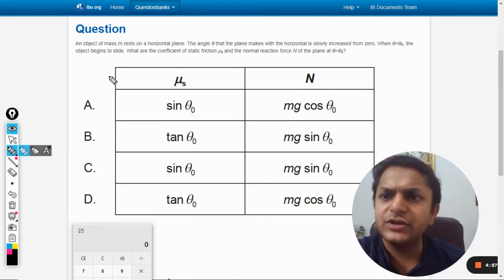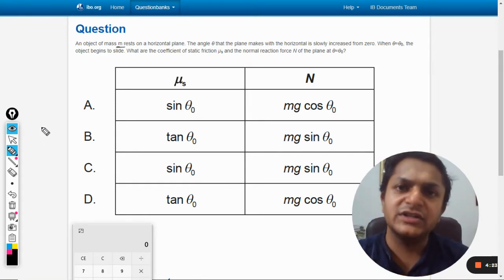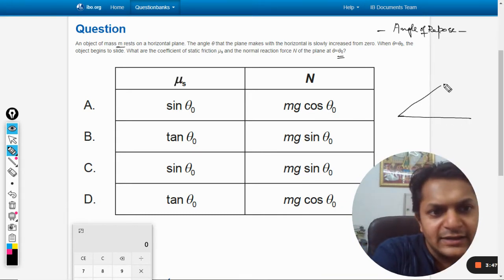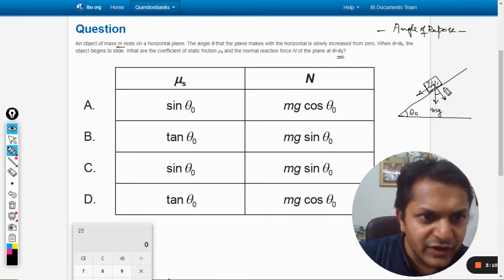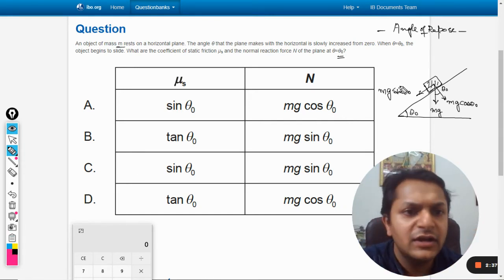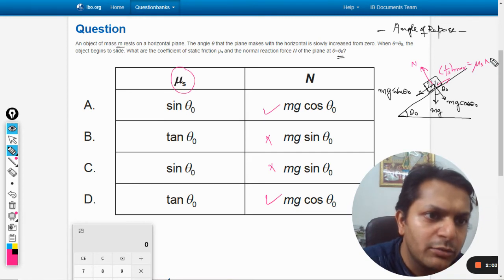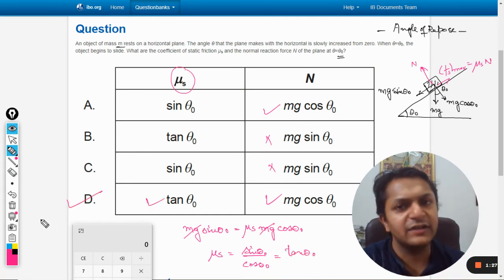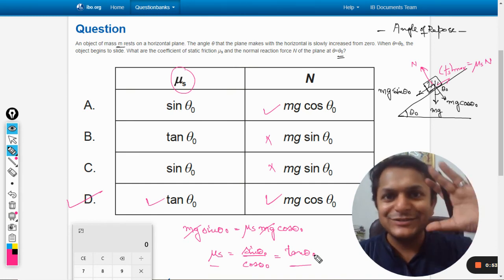An object of mass m rests on a horizontal plane. The angle θ that the plane makes with the horizonta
An object of mass m rests on a horizontal plane. The angle θ that the plane makes with the horizontal is slowly increased from zero. When θ=θ0, the object begins to slide. What are the coefficient of static friction μs and the normal reaction force N of the plane at θ=θ0?

Valid forever.!